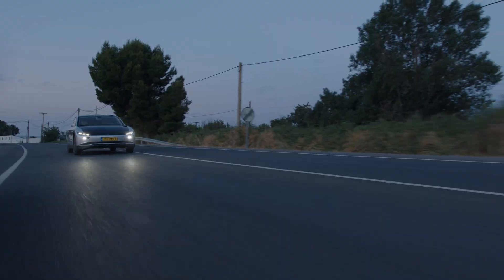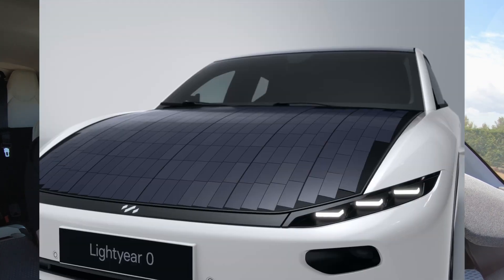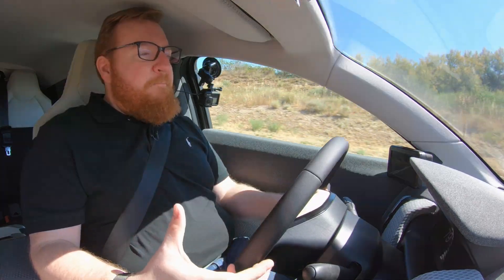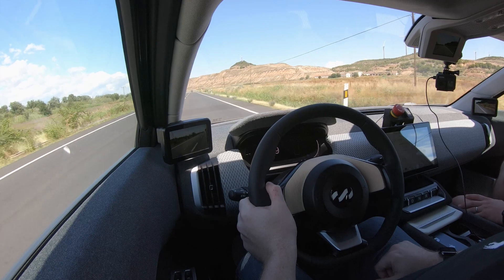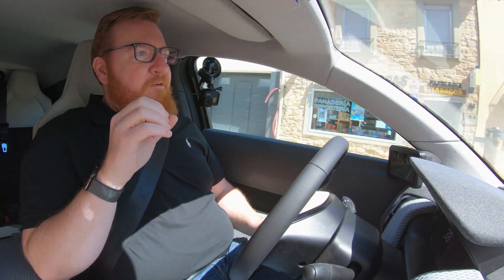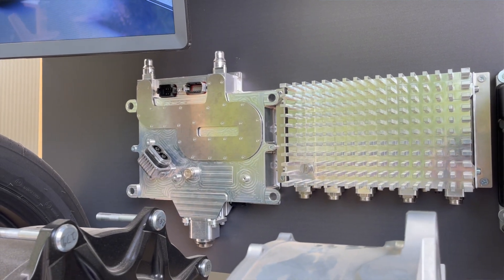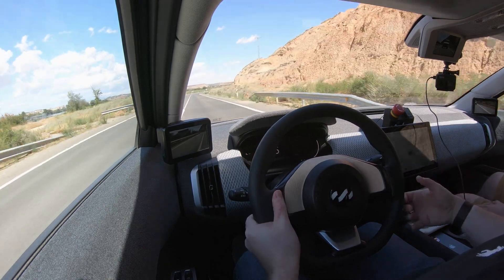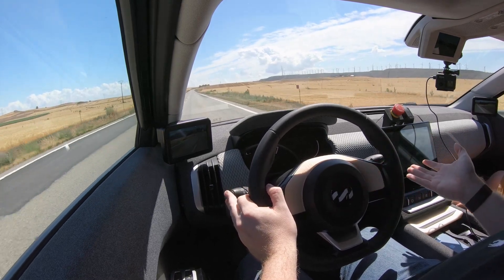Lightyear 0 Solar Car Review: Is this the Tesla Roadster of solar cars?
The Lightyear 0 is the Tesla Roadster of solar cars. It's an expensive proof of concept, with only 964 available for €250,000, but the company hopes to prove solar vehicles are viable. To do it, they've created this, an ultra-aerodynamic, wildly efficient EV that is one of the most efficient vehicles ever made. And I got to drive it.

00:00 Intro
01:02 How It Works
03:00 Efficiency
03:39 Gliding Like A Spaceship
04:36 Aerodynamics
06:03 In-Wheel Motors
07:01 Range
08:20 Convincing a Skeptic
09:00 It's Like The Tesla Roadster